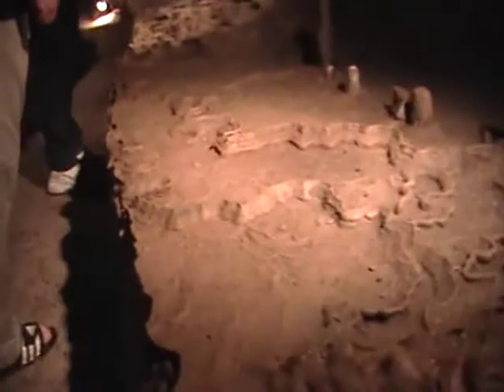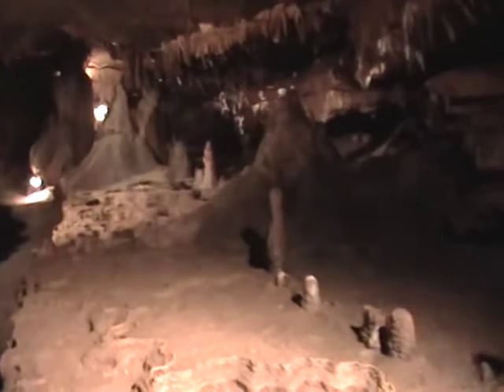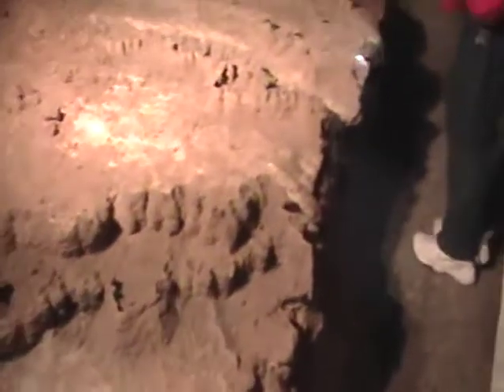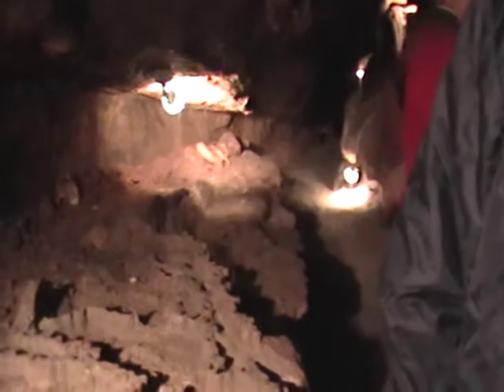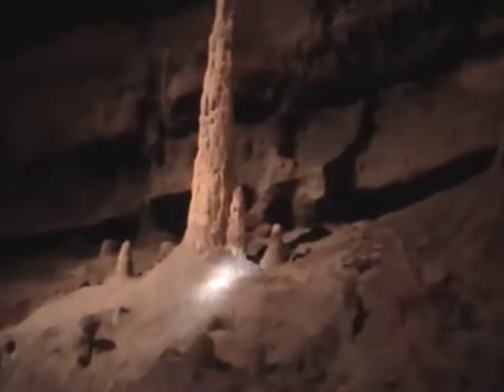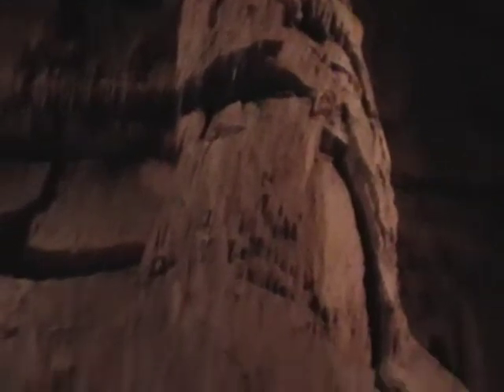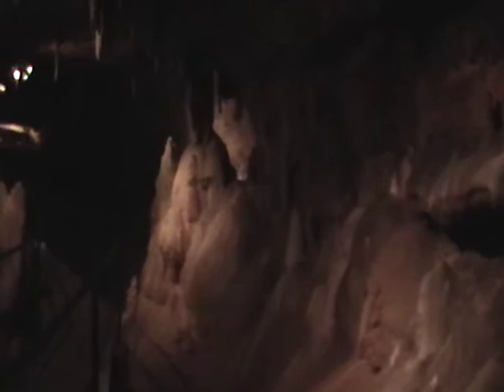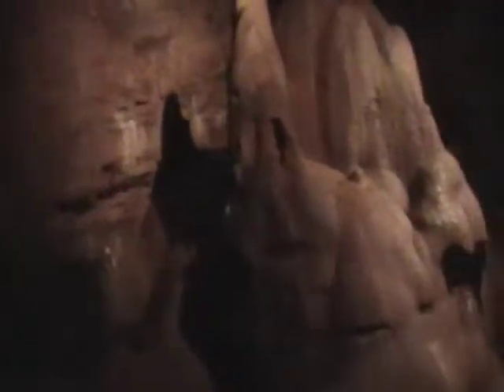Nancy Today: Seneca Cavern tour pt 3 ASMR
Learning about the cavern as we walk through.